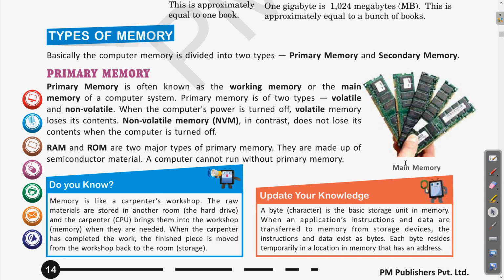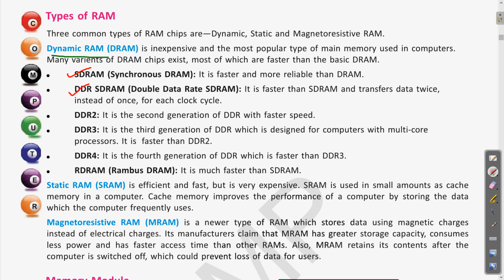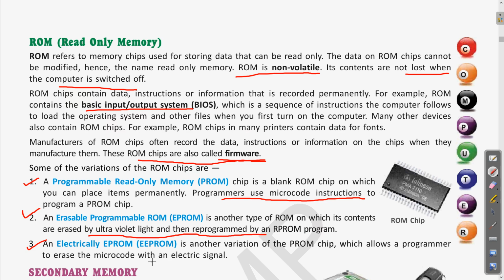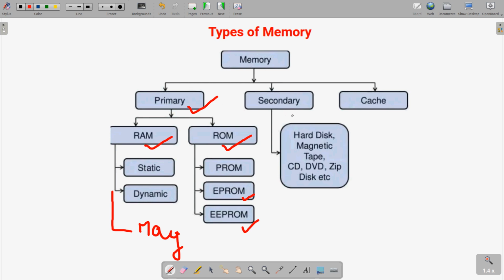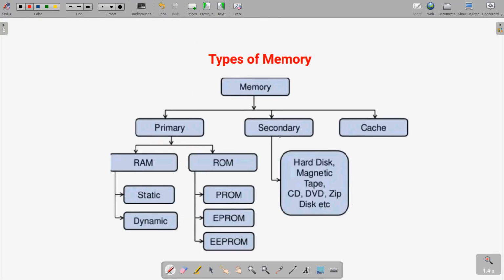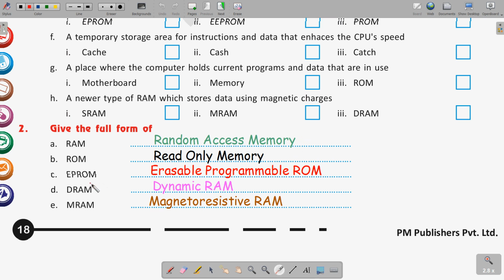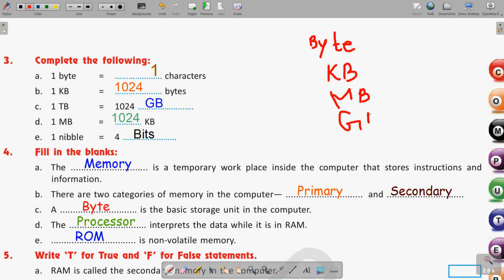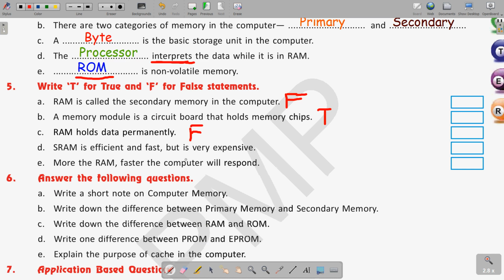Class VI Computer 23 07 2020 By Mr Akash Rai